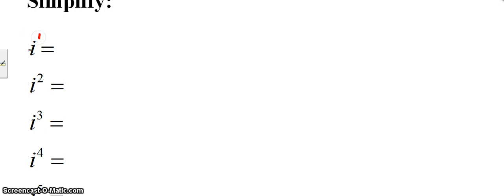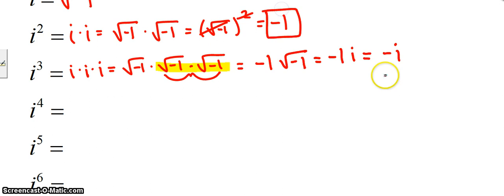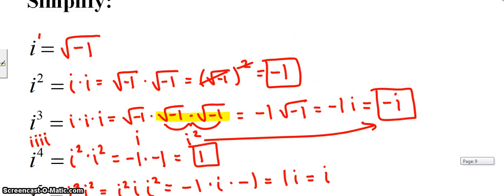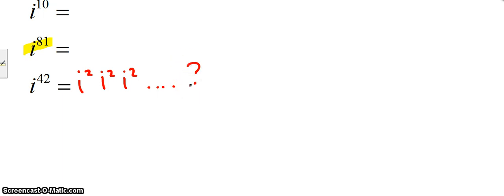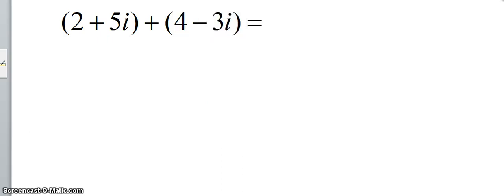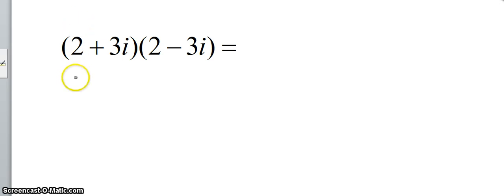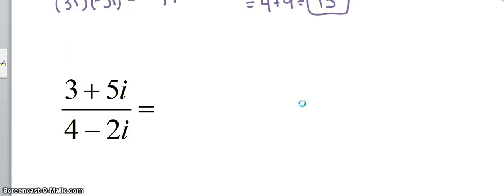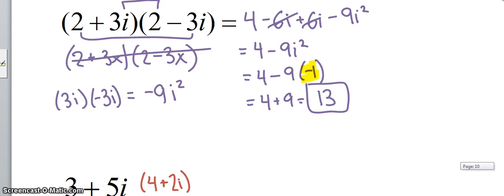Imaginary/Complex Numbers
Powers of i, Adding/Subtracting & Multiplying/Dividing Complex Numbers